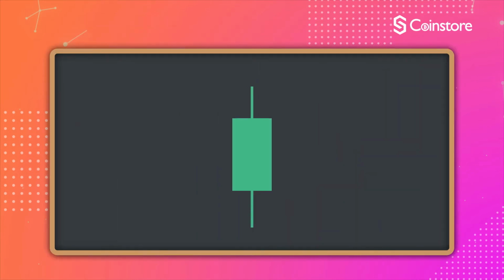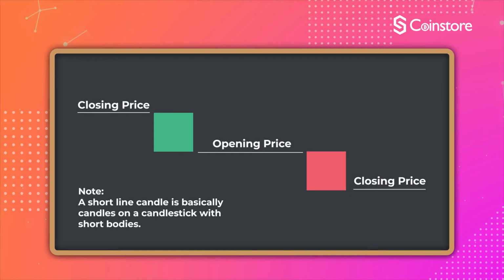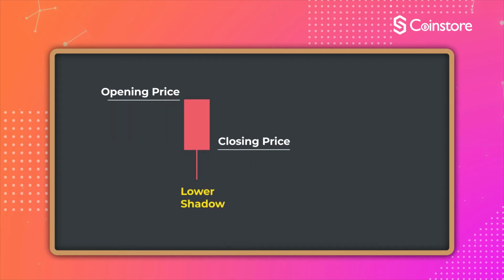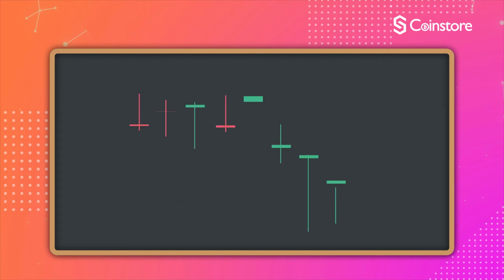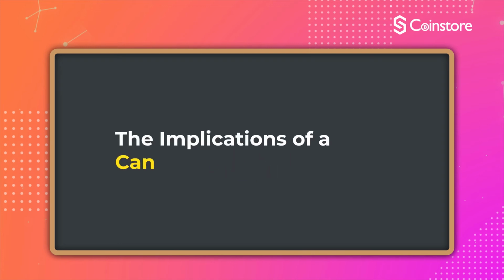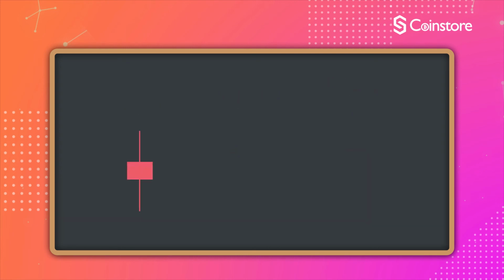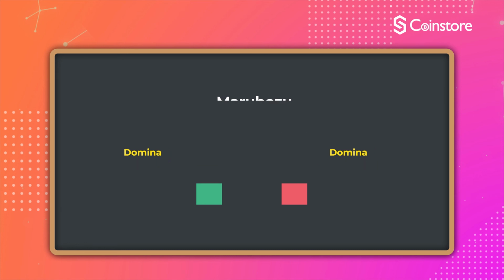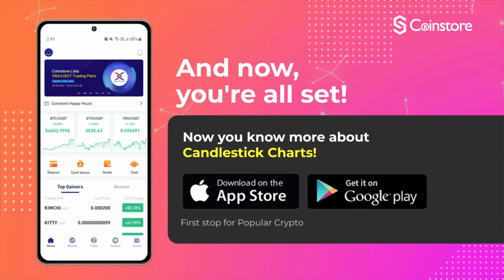Coinstore: The Evolution and Implications of Candlestick Charts in 5 Minutes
A continuation from our previous video, this time we'll be diving into the nitty gritty of candlestick charts! So here's all you need to know about the evolution and implications of candlestick charts.

Coinstore is on a mission to disrupt the crypto industry by bringing in "fun" in finance. We are your financial arcade where people see complexity, we provide clarity. As crypto is becoming the "next big thing", we want to make cryptocurrency available for everyone in a fast, relatable and secure manner.

Whether you are a seasoned or a new player, CoinStore offers an intuitive interface with a comprehensive suite of products that suits everyone's needs. With our 24/7 support team and professional blockchain technical NPCs, we’ve got your back always. You play carry, we play support.

Join us on our quest to becoming the preferred digital asset trading platform for fun-loving institutions and ordinary investors around the world.